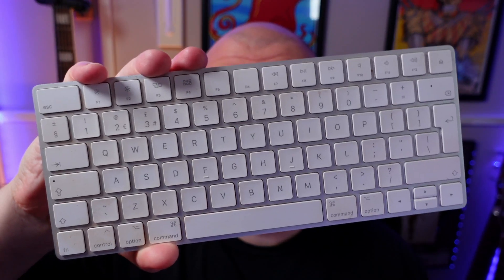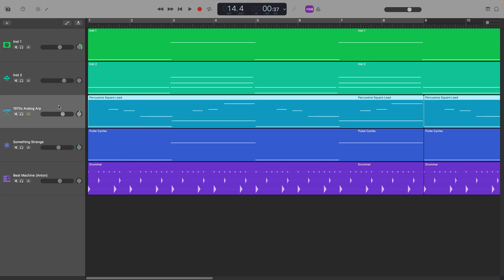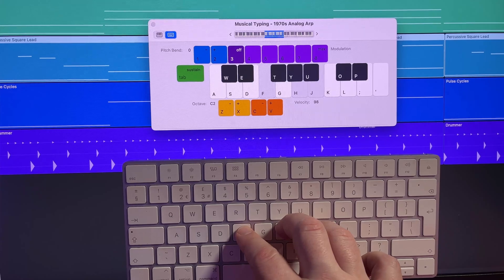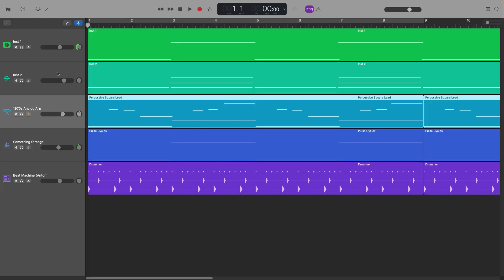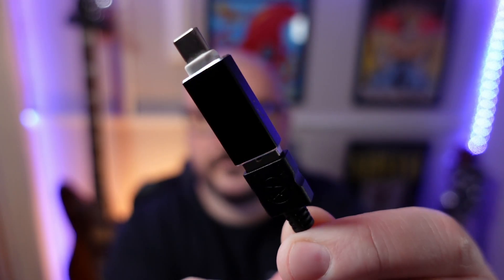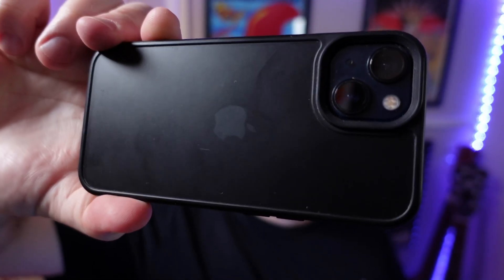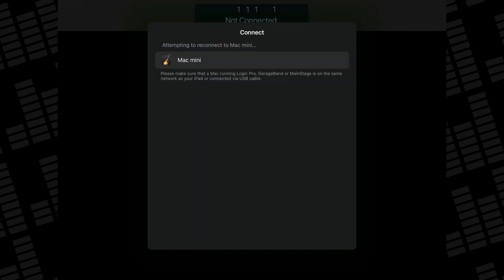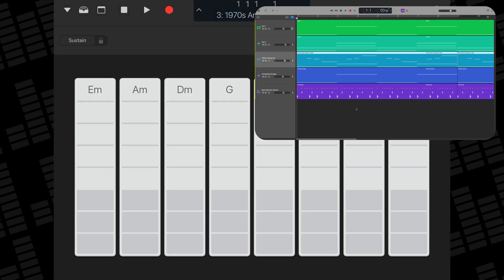Three Ways to Play MIDI Software Instruments in GarageBand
In this video I show you three different ways that you can play GarageBand’s hundreds of included MIDI Software Instrument sounds.

———FREE GUIDES———

———GEAR———

———SOCIALS———